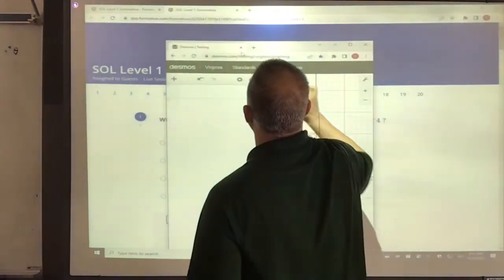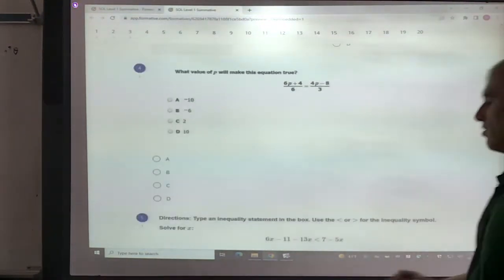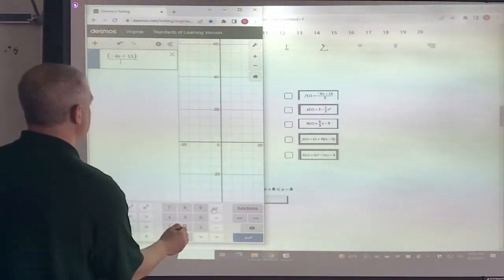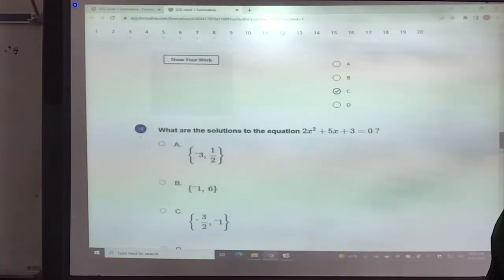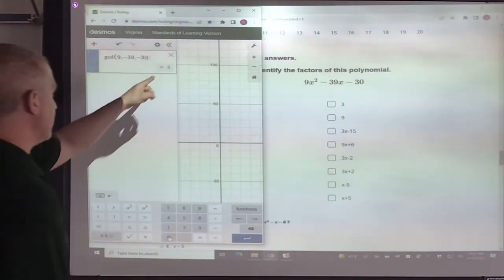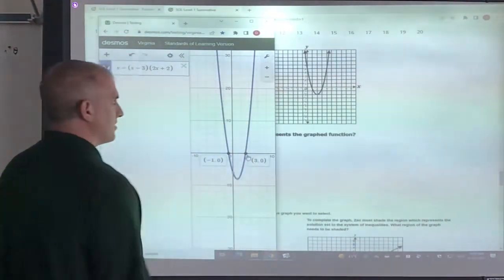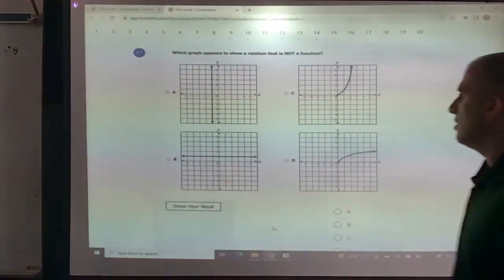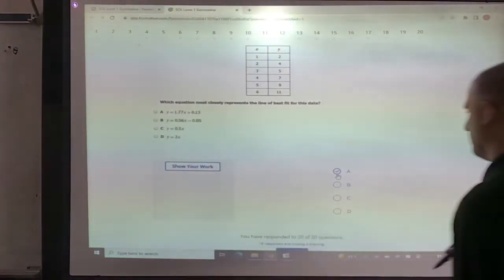SOL Level 1 Questions